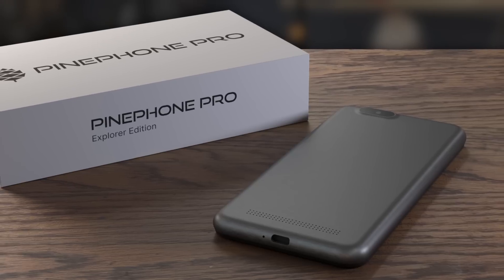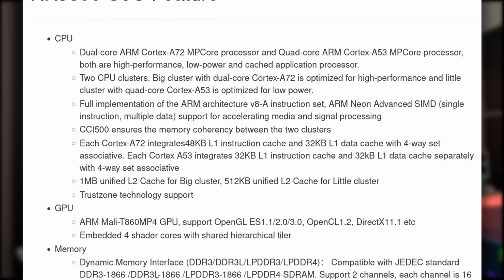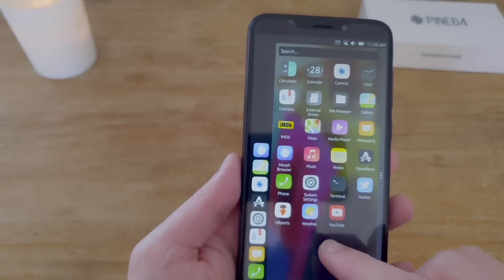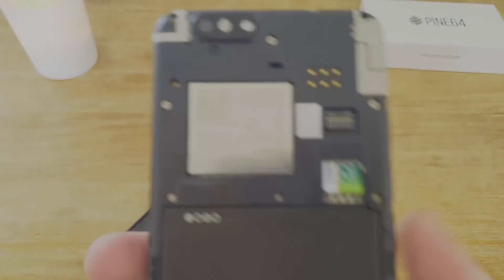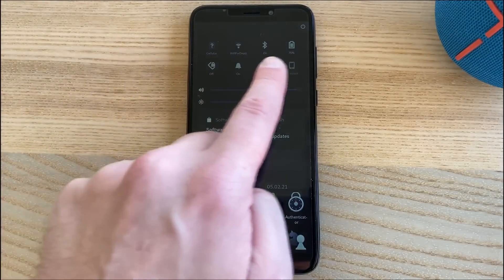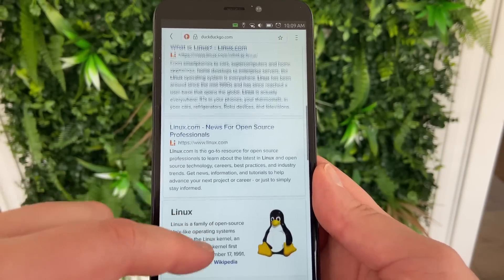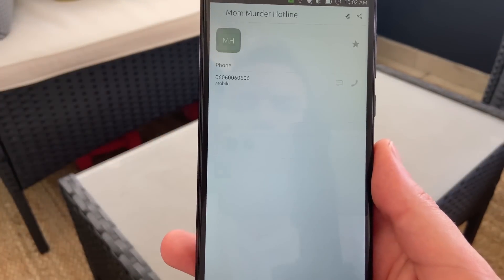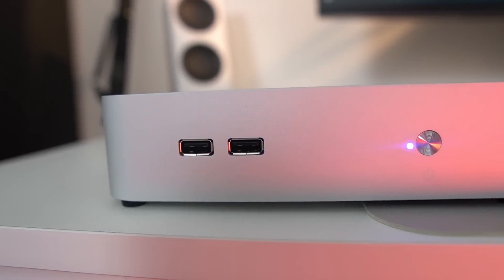PinePhone Pro - Do Linux Phones have their flagship?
The PinePhone PRO was just announced! I own a regular PinePhone, and while it's a great device to try out, and develop for mobile versions of Linux, I always felt the hardware couldn't really carry that phone into a daily driver state for me. It seems like The Pine 64 have decided to offer a more premium device this time around, so let's see what it will look like!

00:00 Intro

00:52 The Device
03:40 Who is it for?
04:56 The Strategy

It sports a Rockchip system on a chip, with 6 cores running at 1.5Ghz, paired with 4GB of LPDDR4 RAM, and 128GB of internal eMMC storage. That SoC seems to be a variant of the RK 3399, fine-tuned to have as good thermals as possible, and better battery life. They also managed to enable suspend state, so your phone will still be able to receive calls and messages without using too much battery life.

Compare this to the regular PinePhone, which only sported a Quad-Core Allwinner SoC running at 1.152 GHz, with up to 3GB LPDDR3 RAM, although my model only had 2 Gigs. It should be a major improvement, and have performance levels comparable to a mid range current Android smartphone.

As a matter of fact, The Pine 64 says it should be about 20% slower than a PineBook PRO, which is a very capable ARM laptop. That should make our Linux mobile desktops run really well on this thing.

Cameras have been vastly improved as well, with a 13MP main shooter in the back, and a 5MP front facing camera.

The regular pinephone had a 5MP main camera and a 2MP front facing one, so there should be a very visible upgrade in terms of image quality. megapixels aren't everything, but you need to have a healthy amount of them to at least pretend to take a decent picture.

The body of the phone seems very close to the original, to the point that the Pro supports all accessories made for the baseline pinephone, including back attachments, the keyboard and the wireless charging case. The only things that won't fit are the covers.

You still get the same hardware killswitches under the case to disable the mic, Wifi and bluetooth, headphone jack and the modem.

The display uses a 1440x720p resolution, the same as the original pinephone. It's an IPS display though, it's covered by Gorilla Glass 4, and has an elevated bezel to protect the screen from scratches when lying on a flat surface or falling.

It does make the chassis 2mm thicker though. The back plate has also been modified to be less prone to fingerprints, which is a good thing, as the original one could quickly turn into a nightmare for neatfreaks like me.

The battery is the same as the PinePhone, a Samsung J7 compatible one, at 3000mAh. This might be an issue, as the new SoC is more powerful and thus might use more power. We'll have to see if the optimizations they've worked on with the manufacturer can offset that.

The PinePhone Pro is available for preorder already, at a 399$ price, and people opting to buy one should expect it to arrive in early 2022, unless component shortages intensify.

Of course, this thing isn't a silver bullet for Linux phones. Software still has a ways to go to be daily driver material for me, and probably for a lot of people as well.

So the PinePhone PRO is still geared towards developers, and super early enthusiasts who want a phone that can also be their Linux desktop when they need it to, but who don't rely on apps too much.